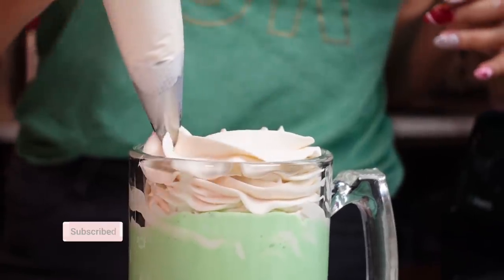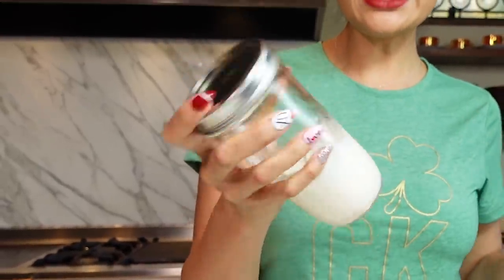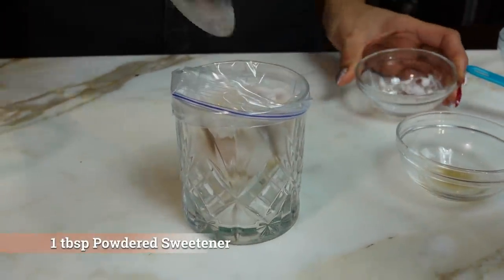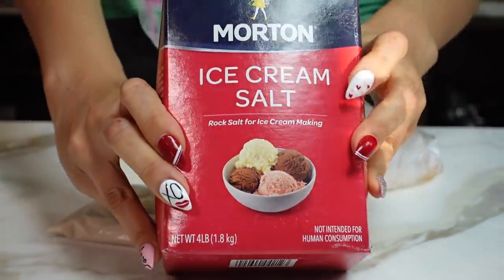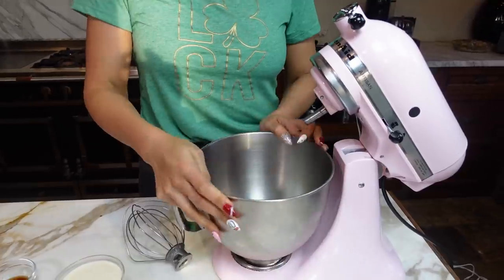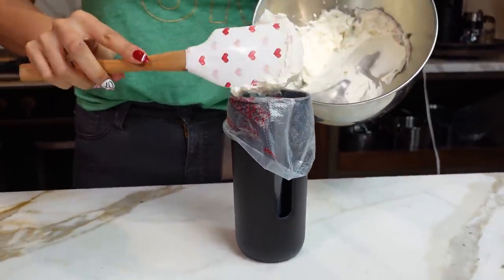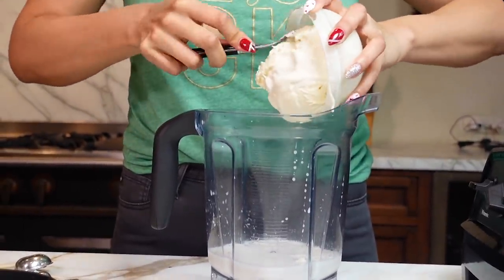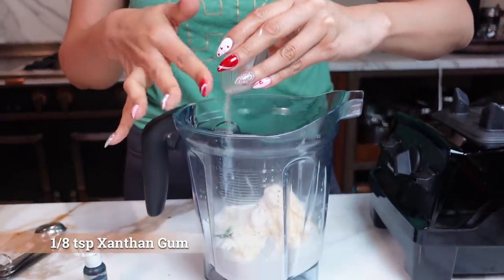McDonald's Shamrock Shake 2021! How to Make Keto McDonald's Shamrock Shake!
Recipe Yields: 2

Mason Jar Ice Cream

Ingredients:
1 cup heavy whipping cream
1 teaspoon vanilla extract
1-2 tablespoons sweetener

Directions:
Add ingredients to a mason jar and secure lid tightly.
Shake jar vigorously for about 5 minutes until liquid doubles in size.
Place in the freezer for about 3-4 hours until frozen.

Non dairy Ice Cream

Ingredients:
1 cup Vanilla Soymilk, Almondmilk, Coconut milk, or Cashew milk
2 tablespoons of coconut milk
2 tablespoons sweetener
1 teaspoon vanilla extract
1 seal-able gallon bag
2 seal-able sandwich bags
4 cups of ice
1/3 cup ice-cream salt or kosher salt
A large glass

Directions:
Place one of the sandwich bags in the glass and fold the top over the edge of the glass.
Add the milk, coconut milk, sweetener, vanilla, in the smaller bag. Mix Well.
Remove as much of the air as possible and seal the bag.
Place the bag of the ice-cream mixture inside the other sandwich bag. Remove as much of the air as possible and seal that bag.
Place the ice and rock salt inside the gallon bag.
Shake the bag for about 10 minutes or until the ice-cream mixture has solidified.
You can eat the ice-cream directly from the bag. It will be more like soft-serve ice-cream.
Or you can place the ice-cream in the freezer for 30 minutes - 2 hours and allow it to firm up even more and scoop it.

Shamrock Shake Recipe:

Ingredients:
1 ½ cup of ice cream
½ cup of almond milk
⅛ teaspoon of mint extract

Directions:

Make homemade ice cream
Make whipped cream
Add everything to a blender top with whipped cream and enjoy

Yields 1 cup

Ingredients:
1 cup of heavy cream
¼ cup of powdered sweetener
1 teaspoon of vanilla extract
Directions:
Place bowl in fridge for 30 minutes
Add in all ingredients into a mixer and mix until stiff

[Macros: (For Shake)
12g Net Carbs
0g Fiber
!2g Total Carbs
0g Protein
60g Fat
599 Calories ]

Timestamps:
0:00 Keto McDonald's Shamrock Shake Recipe
0:30 Mason Jar Ice Cream
7:03 Taste Test Keto McDonalds Shamrock Shake